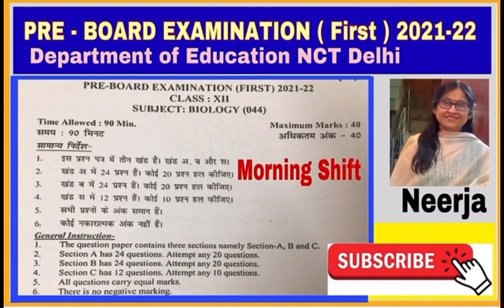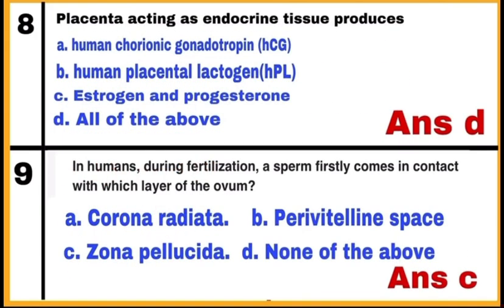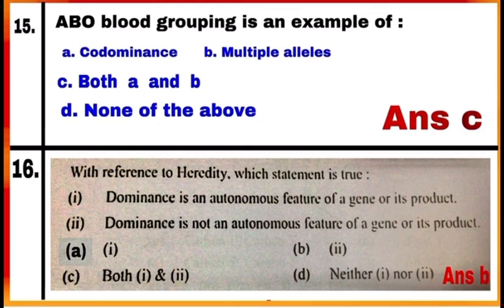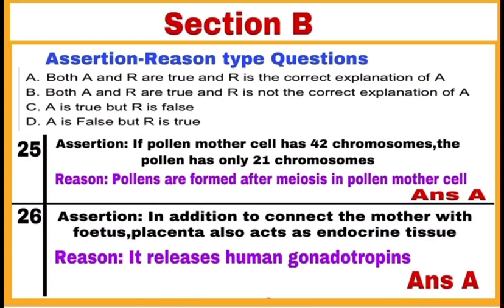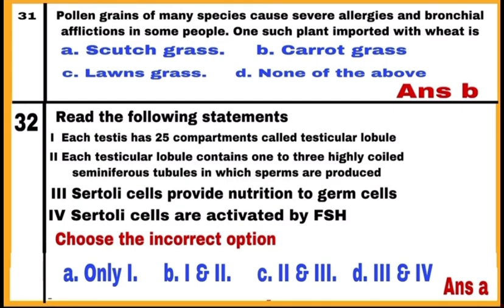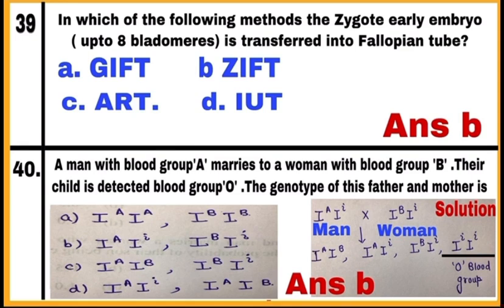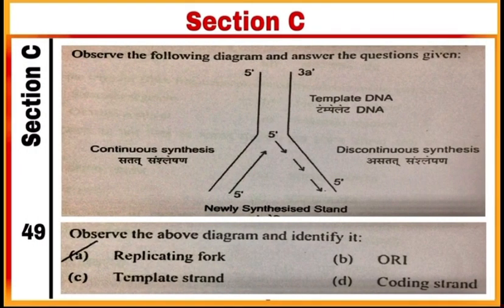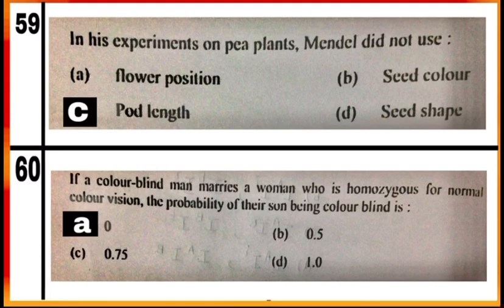DoE Delhi / pre board exam/ 2021-22/Class 12/ Biology/First term / Solved paper / Morning Shift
Pls do the correction: question number 57 option b is correct as I have explained in the video there is typing mistake in the answer written….